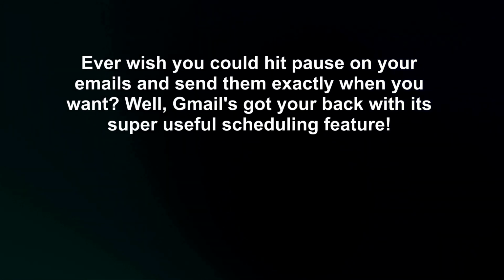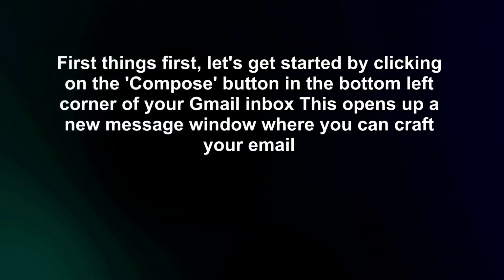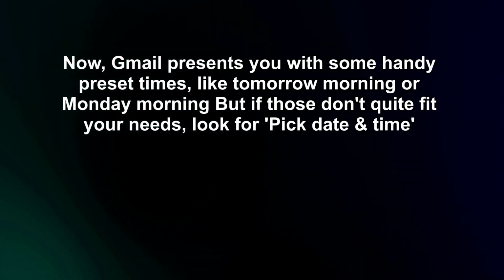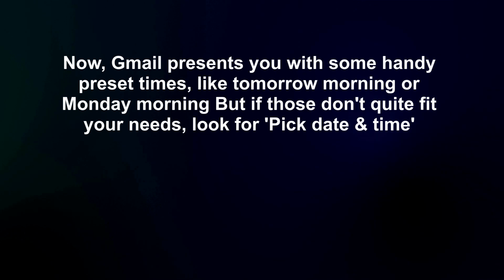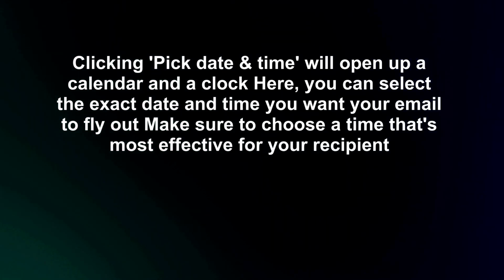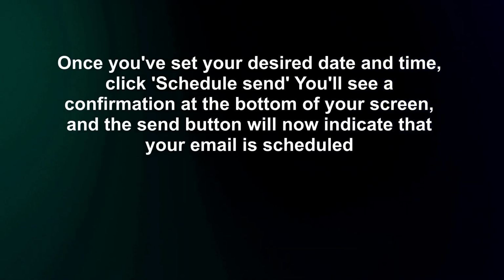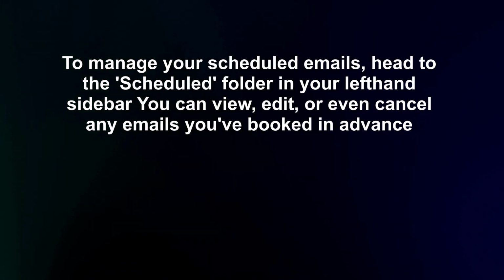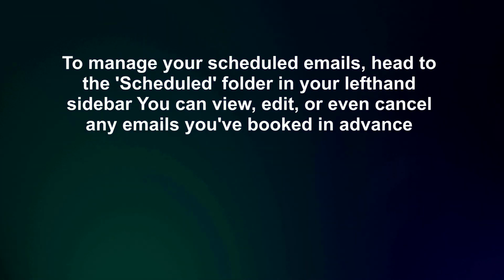How To Schedule Email In Gmail - GUIDE!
How To Schedule Email In Gmail Scheduling emails in Gmail allows users to compose messages now and send them later, providing flexibility and convenience in managing communication, optimizing productivity by sending emails at the most opportune times.

00:00 Intro
00:07 Compose Your Email
00:20 Schedule Send Option
00:33 Pick Date & Time
00:49 Confirm Scheduled Send
00:59 Manage Scheduled Emails